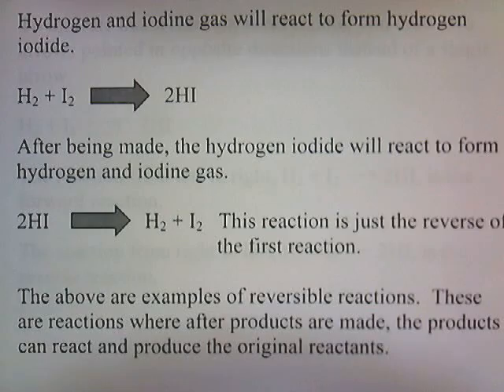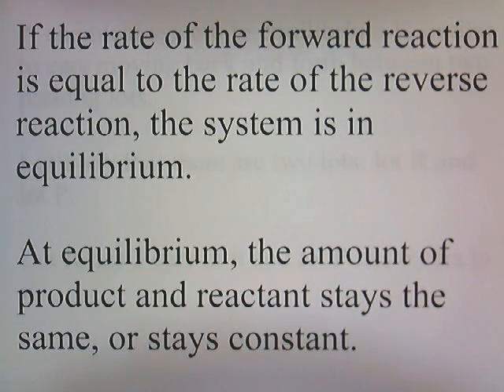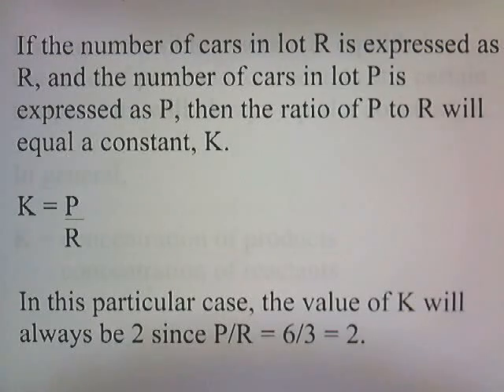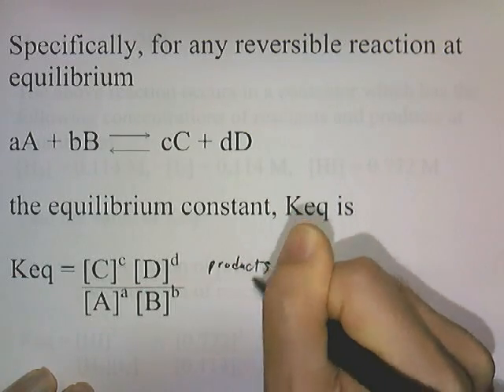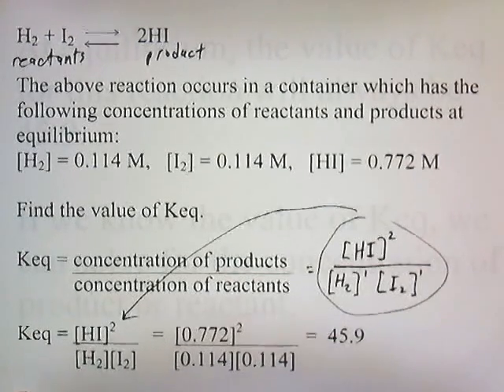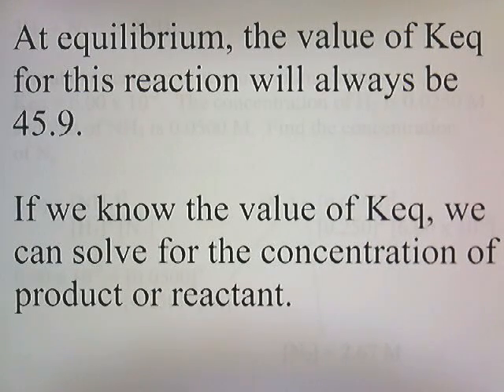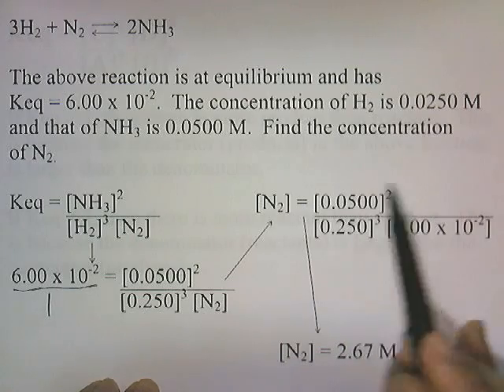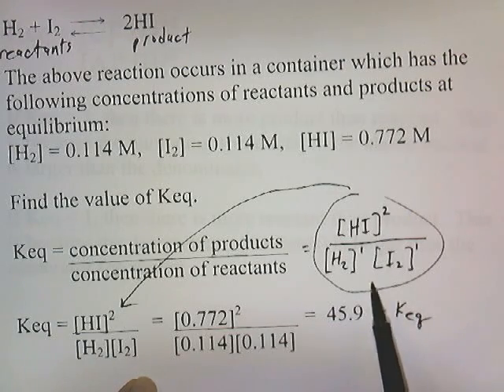Chemical Equilibrium and the Equilibrium Constant